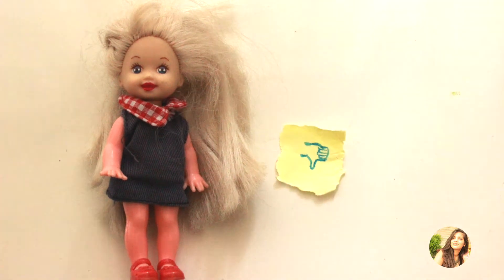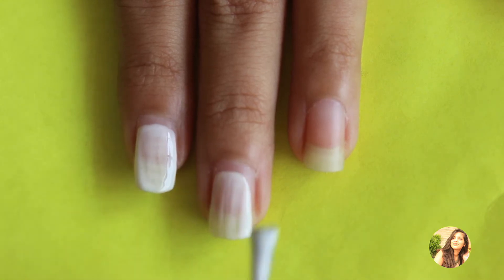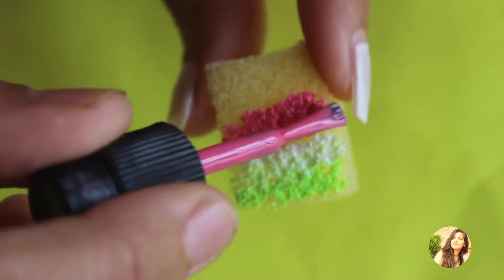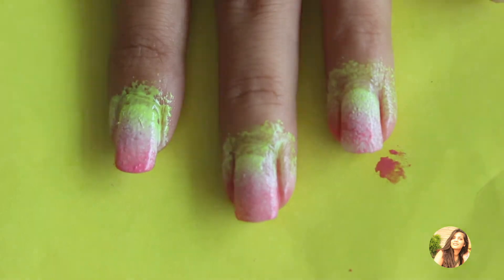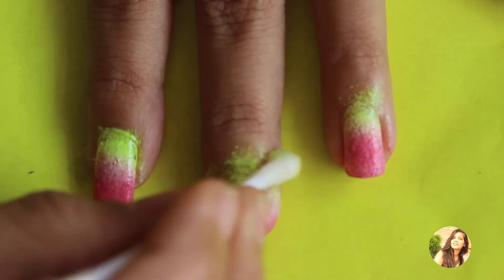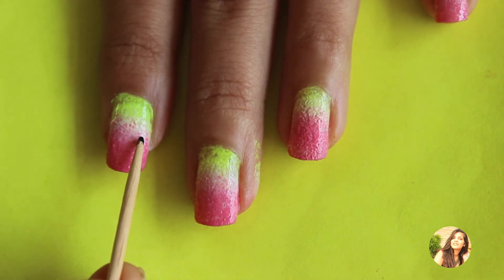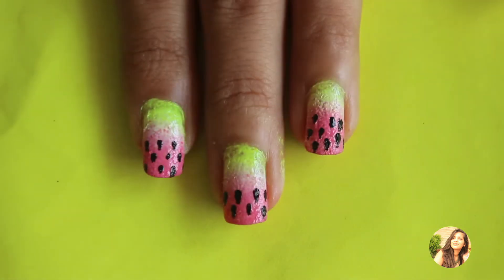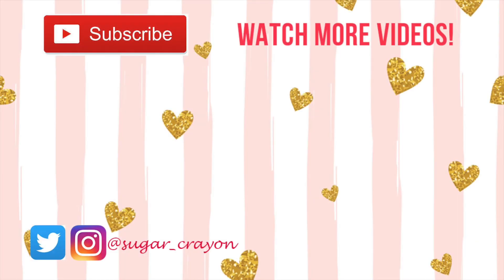SUMMER EDITION: ULTRA COOL WATERMELON NAILS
HELLO Lovely Ladies!
It's been a long time since I did Some Cute Nails! SO since summer is here and though am not a Big fan of this season I love how this season Compliments bright colours! So we are going to make all things bright around Us in this Ultra Cool Summer Episode!

These Watermelon nails are absolutely Easy and all you need is
1. Nail paint in white, pink, green an Black!
2. Toothpick or a dotting tool
3. Sponge
4. Earbud (For the clean up) or a glue (I have showed how to use it in one of my videos
5. Top coat (Matte or Glossy)

So just go ahead and get some watermelon on your nails RN!

Know more and stay updated?

Stay cool and healthy!
Happy Summer,

Love,
Sugar Crayon!